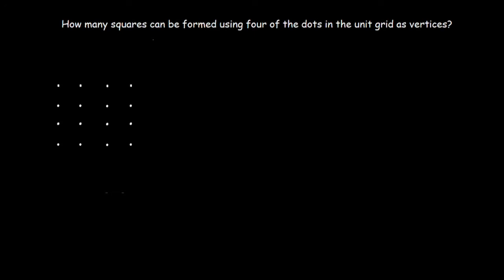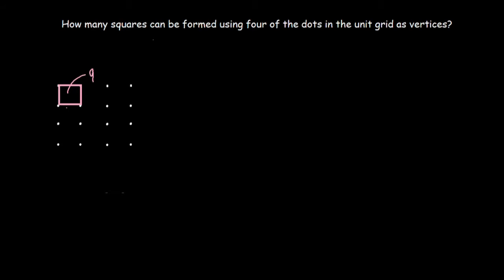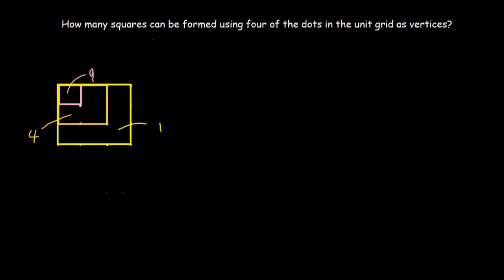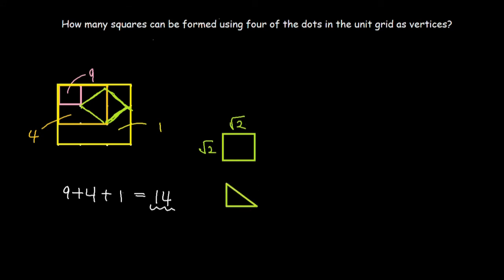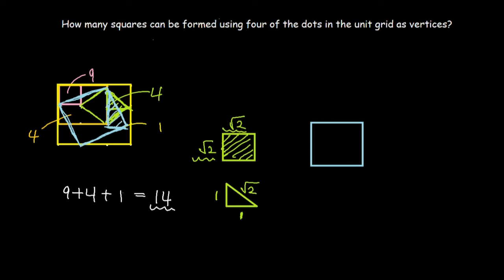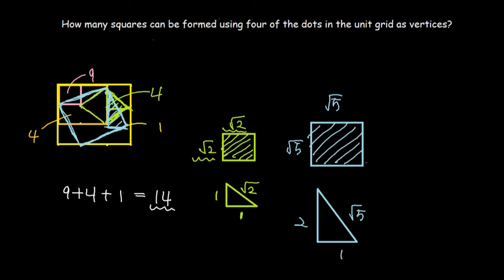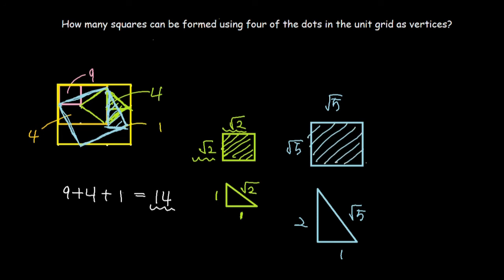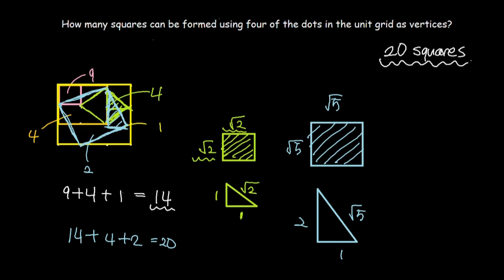CASEWORK PROBLEMS (Problem #21)- Mastering 100 Math Competition Problems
Hey! This is Math Genie!
I hope everyone is having a great day as usual :)
Please be on a lookout for future casework videos XD